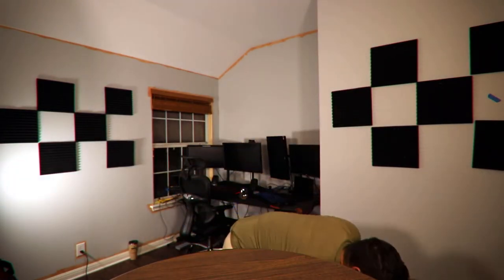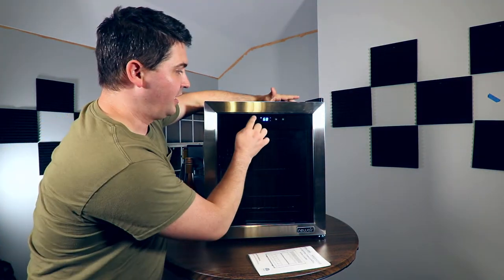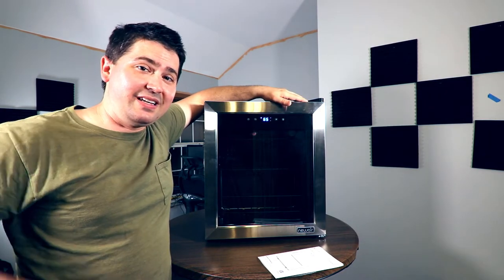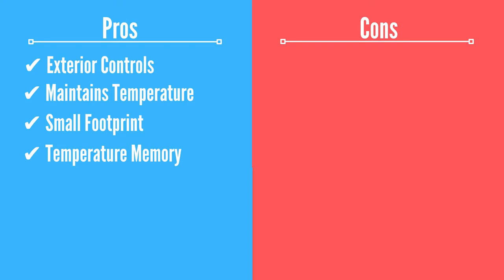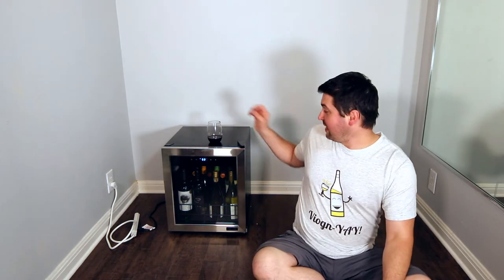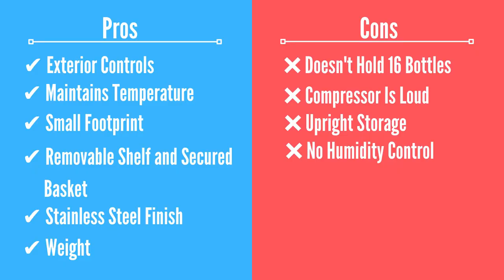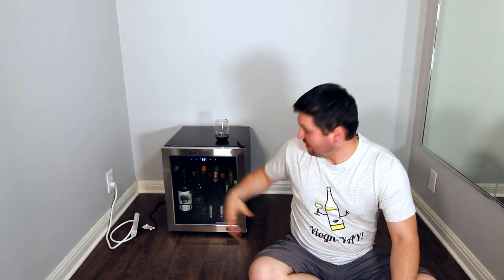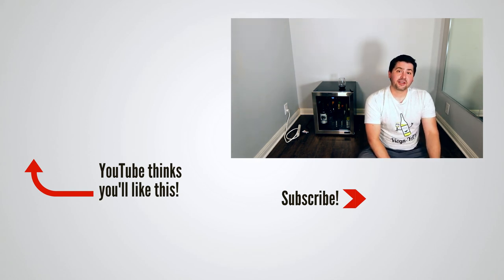Wine Fridge Review - NewAir NWC016SS00 Freestanding 16 Bottle Compressor Wine Fridge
Happy Monday! NewAir was kind enough to send me one of their newest, compact wine fridge models to review. I've spent about a month with it and came up with some pros and cons for the unit. Let's take a look at the NewAir NWC016SS00 Freestanding 16 Bottle Compressor Wine Fridge.

►Make: NewAir
►Model: NWC016SS00
►SKU: NWC016SS00